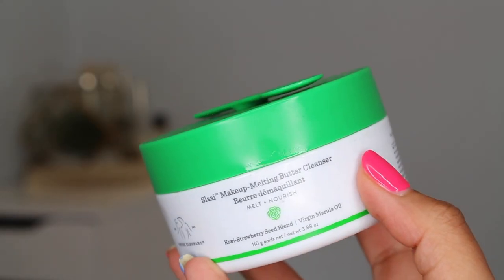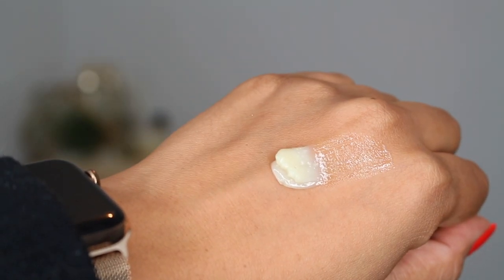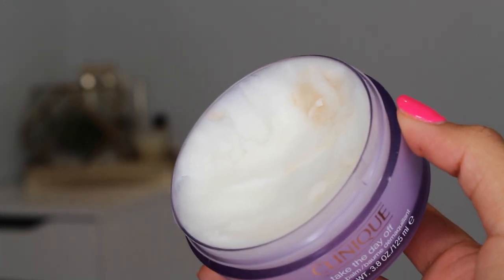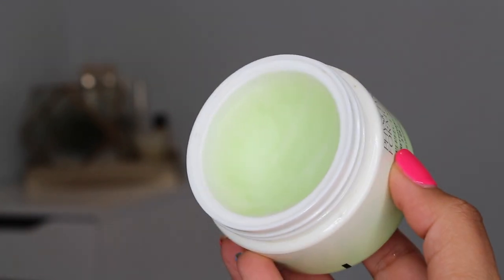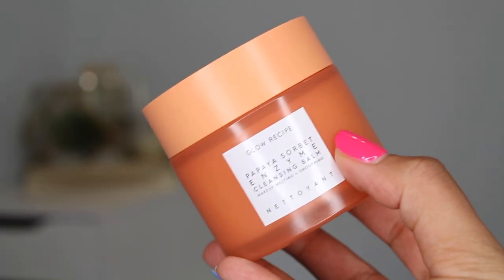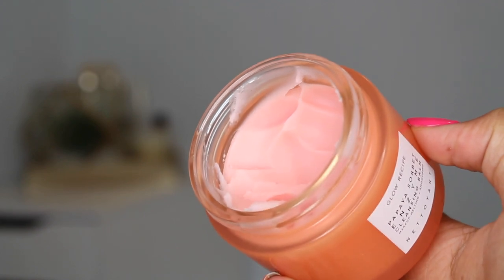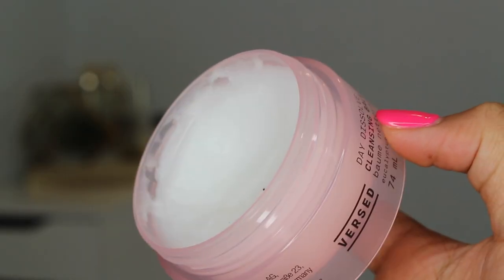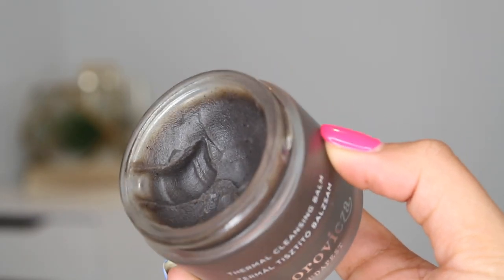Best Cleansing Balms for All Skin Types! Remove All Your Makeup!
L’Oreal Flash Cat Eye Liner
Pur Fully Charged Mascara
NYX Sweet Cheeks Blush Day Dream